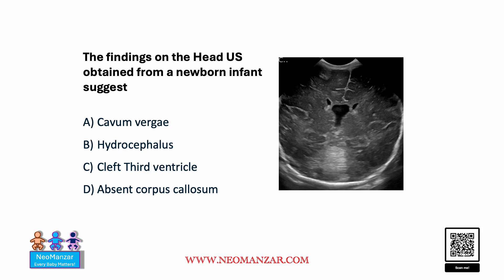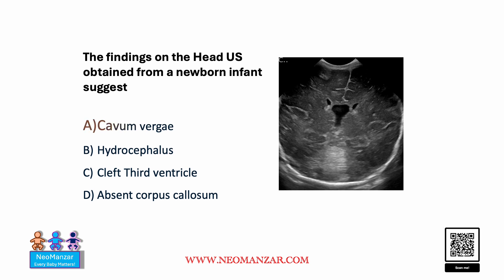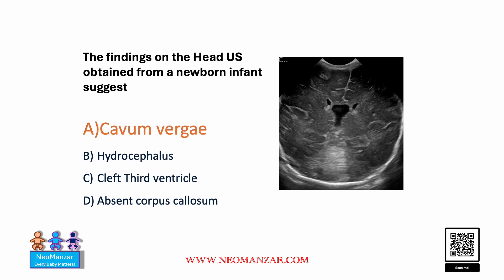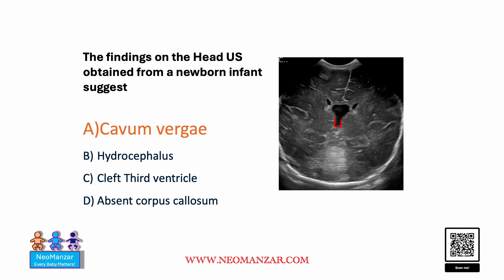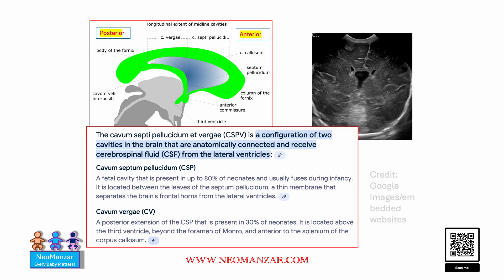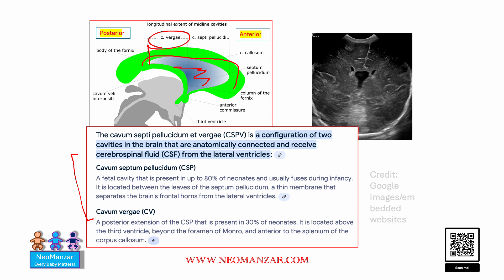Keyhole on Head US